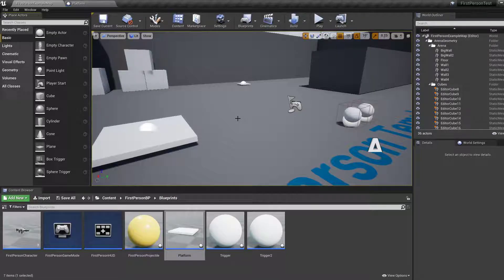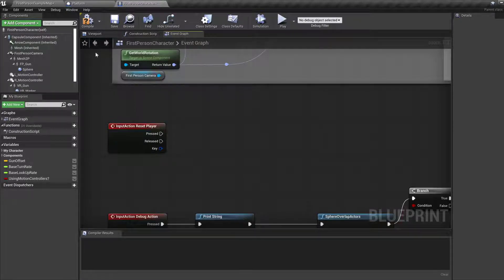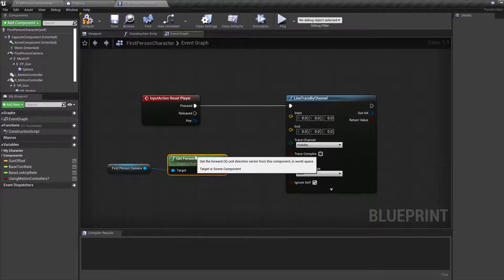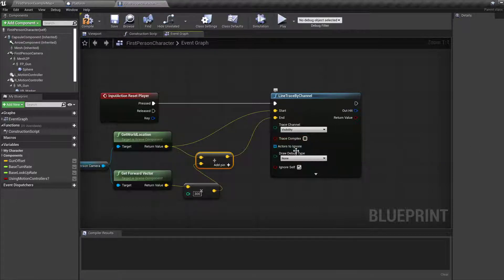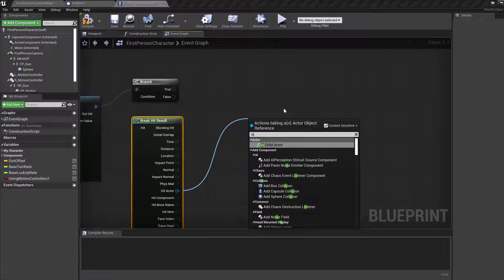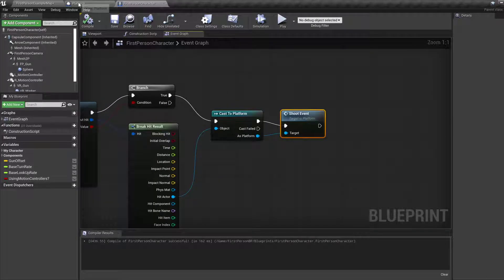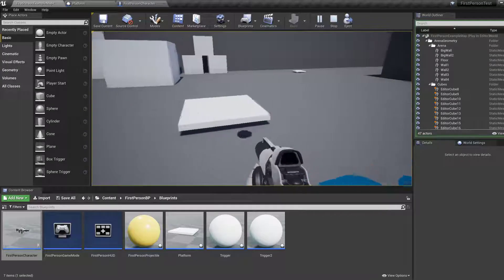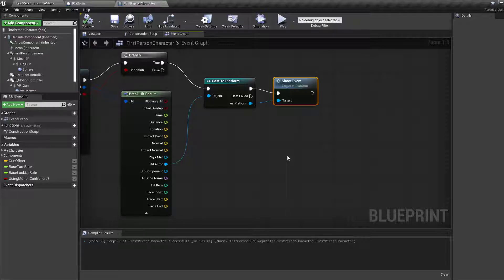Unreal Engine 4 Beginners 2020-21: #15 Raycast (Line Trace)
We cover raycast from the FPS camera to interact with actors.